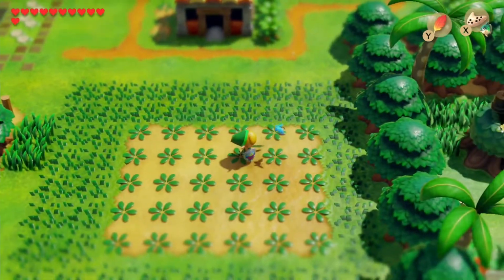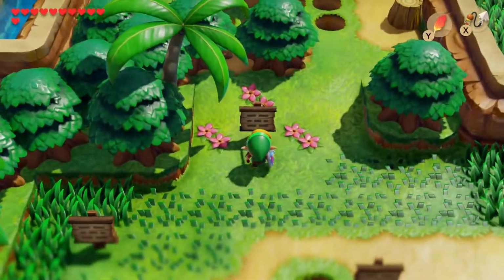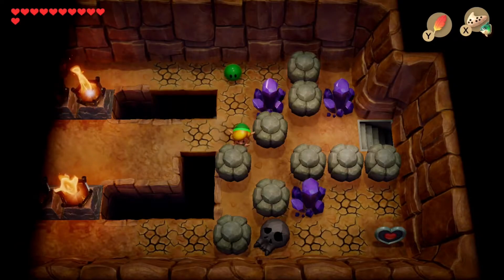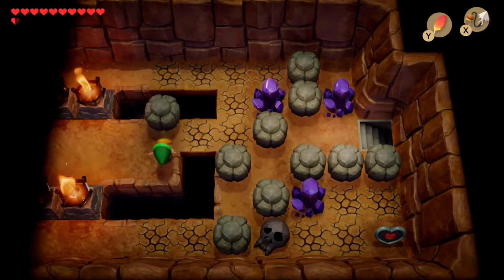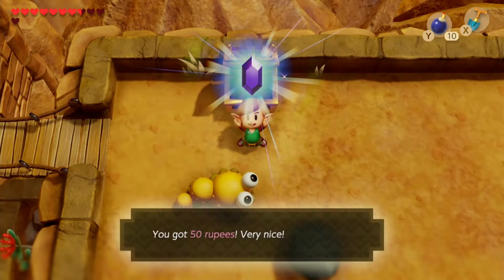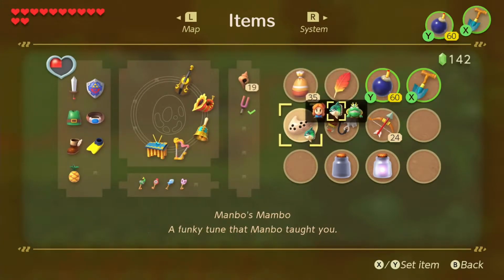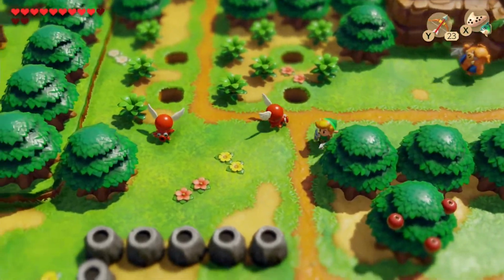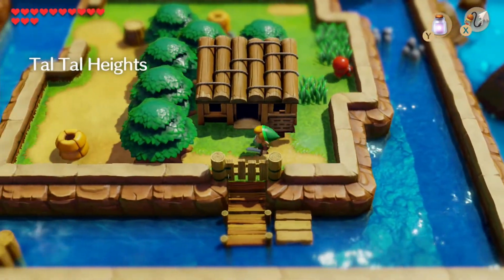TLoZ: Link's Awakening Switch - #10. Frog Performance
We get a new song (for a hefty price) and collect more pieces of hearts and sea shells!